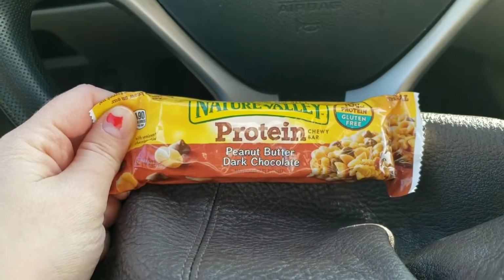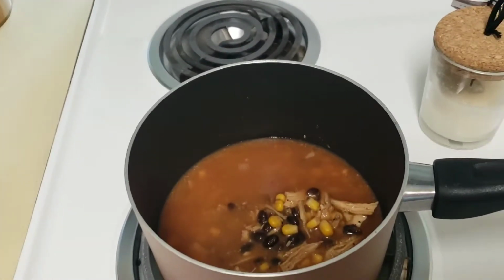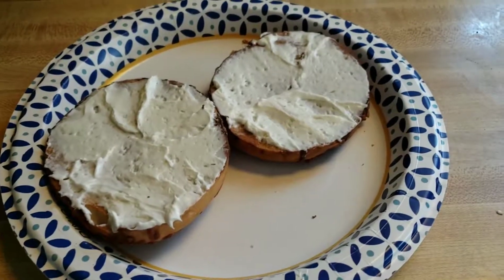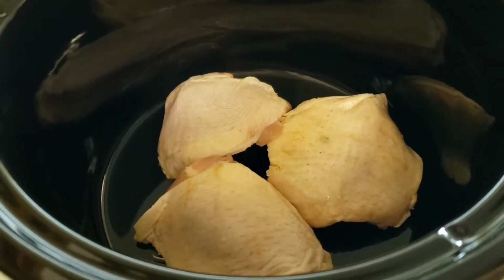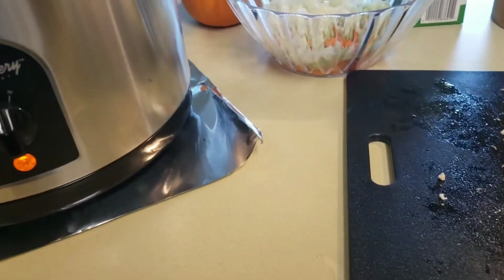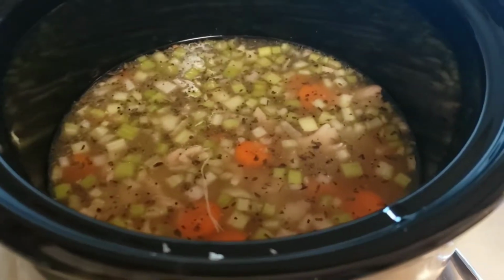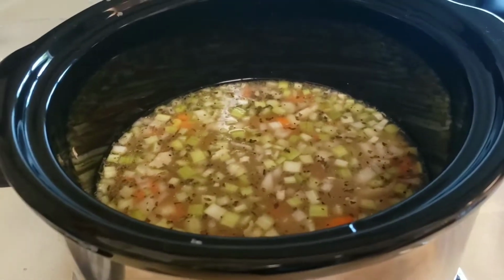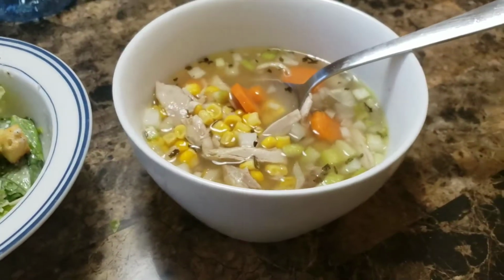What I Eat In A Day In My Second Trimester + A delicious dinner recipe!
I eat a lot more. I am hungry about every hour unless I eat a large, heavy meal. I eat about 4-6 meals a day along with snacks in between. In this video I decided to share with you how I made my dinner. I love seeing the different fall recipes people are sharing and I wanted to share mine!